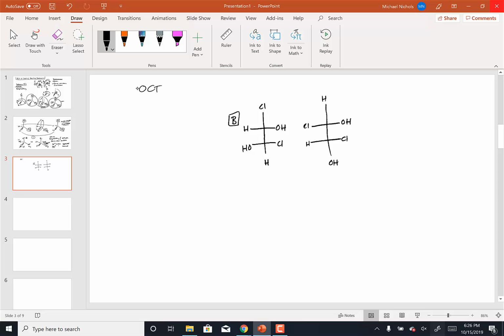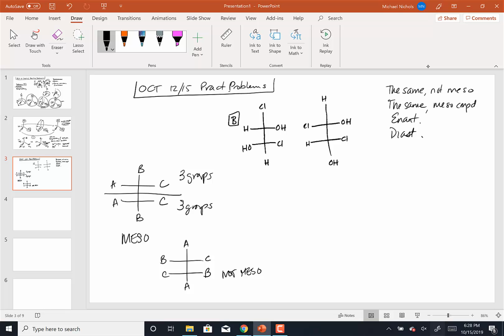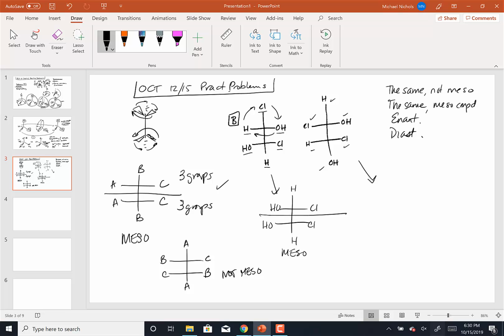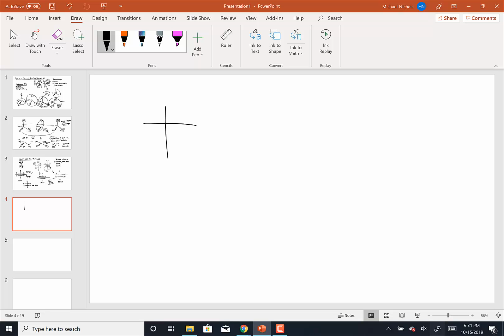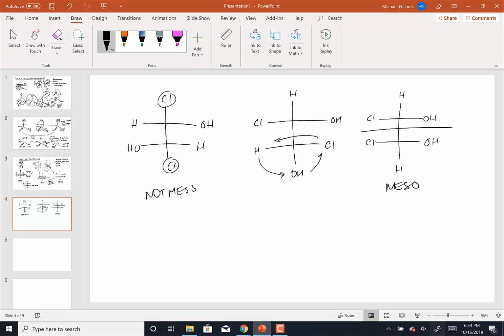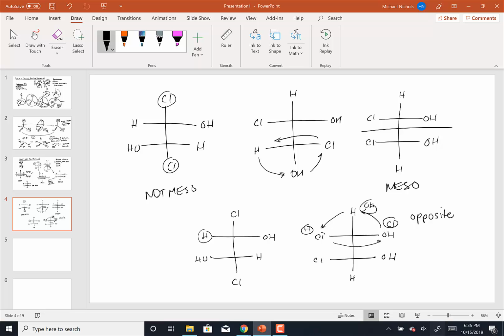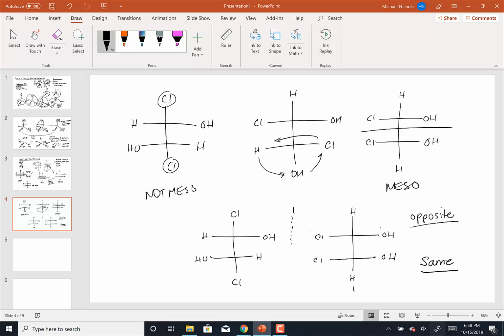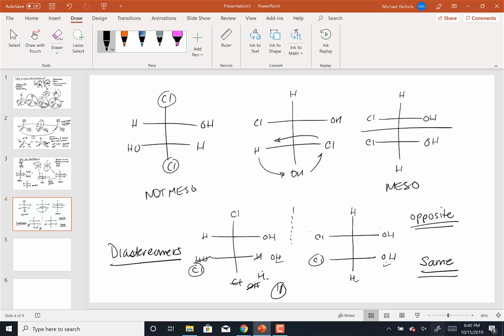Practice Problems Oct 12 15 Problem b